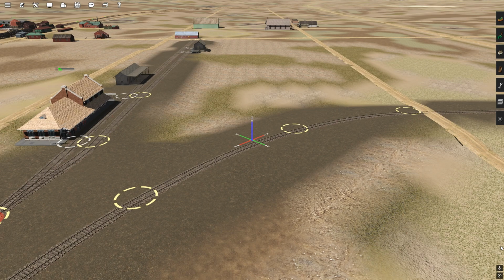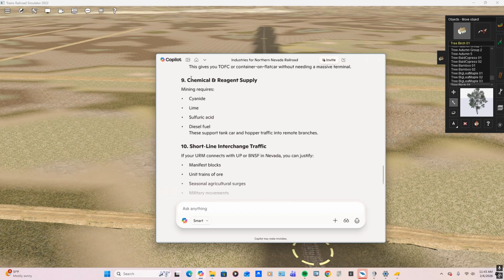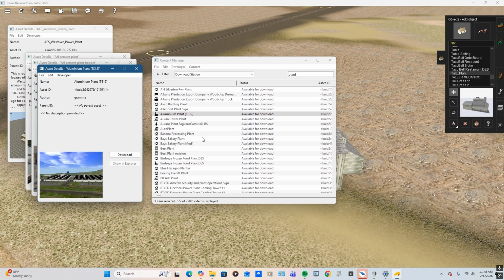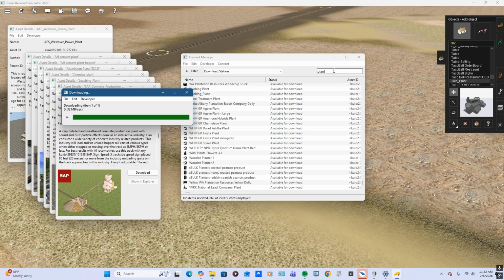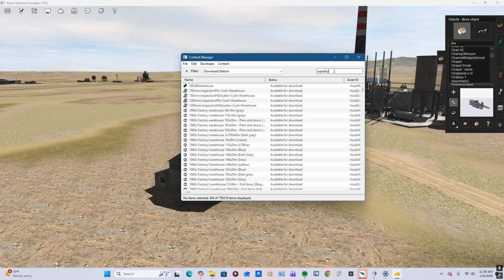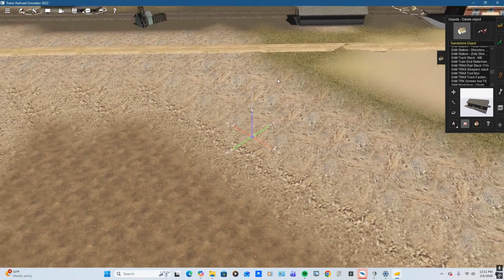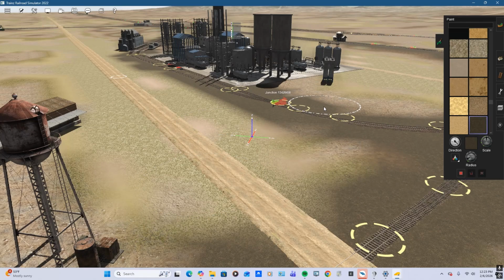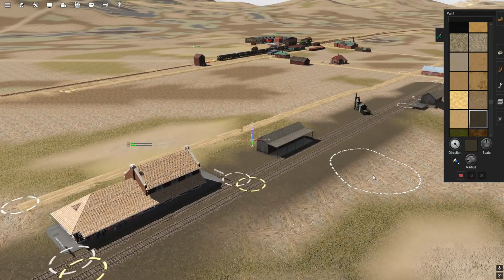WVRR URM Connection Ep 6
In this Washoe Valley Railroad route-building episode, we push the Utah & Rocky Mountain Railroad connection forward by selecting and placing the first wave of industries that will shape freight operations along the line. You’ll see how each industry is chosen for operational balance, scenic flow, and long‑term play value as we begin installing structures, spotting tracks, and defining the industrial footprint that will anchor future switching sessions. This episode is packed with Trainz route‑building strategy, industry placement tips, and realistic world‑building for creators looking to design believable shortline and regional railroad operations.